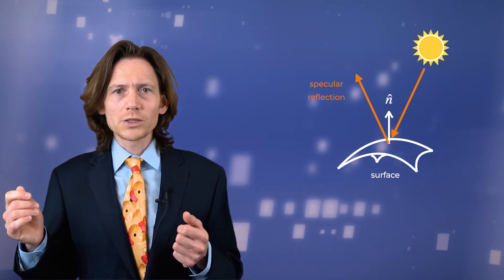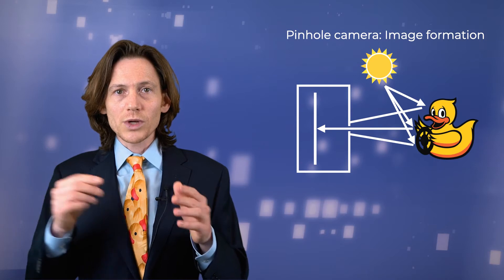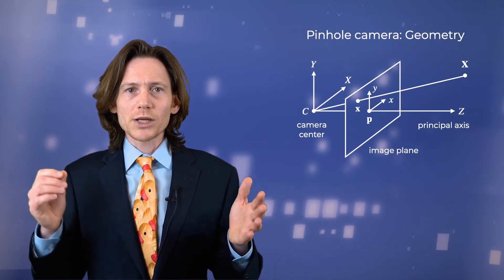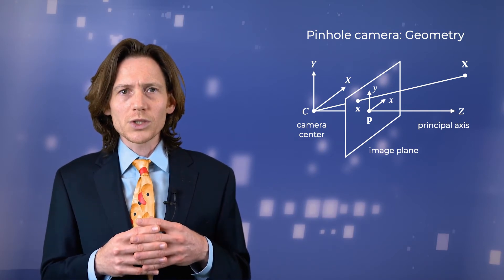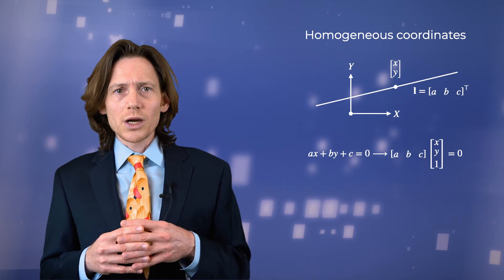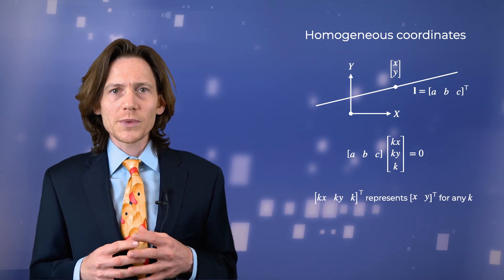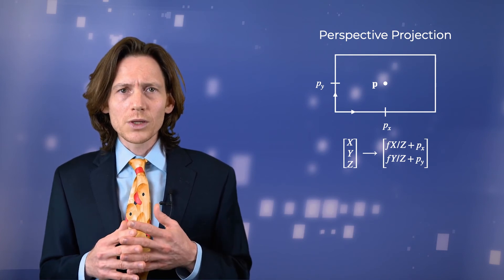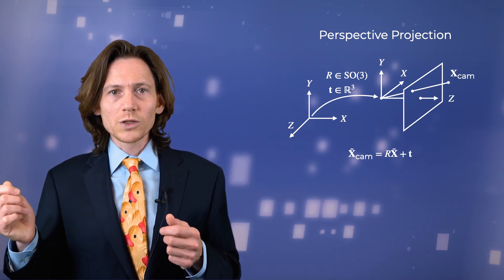14 - Projective geometry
Compact, affordable, and able to measure at a distance: these are some of the traits that make cameras ubiquitous in robotics. But how do 2D images relate to the 3D world they measure? In this video, we look at what projective geometry is.

Learn more about this free massive open online course (MOOC)